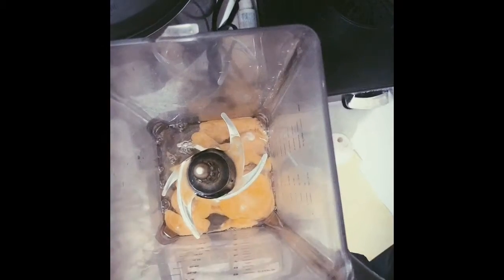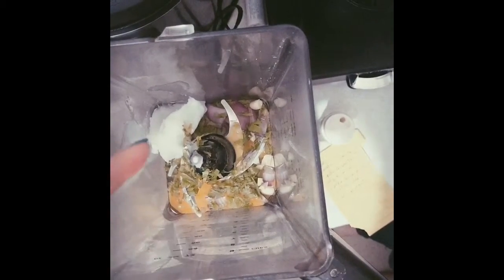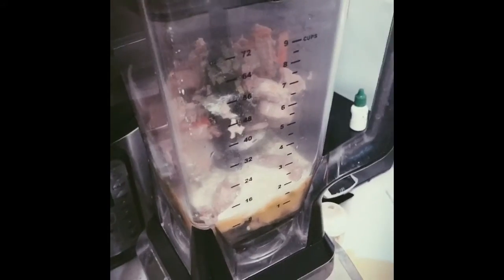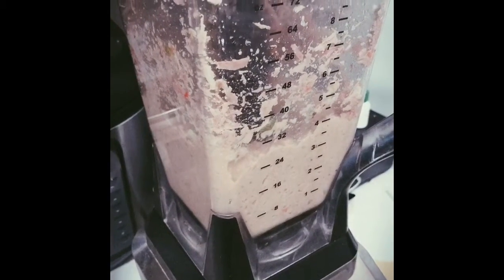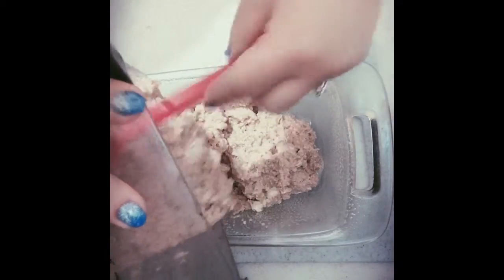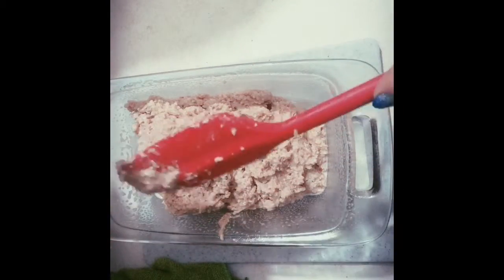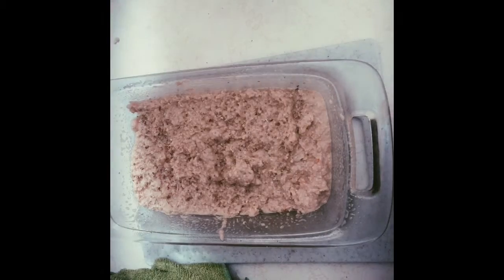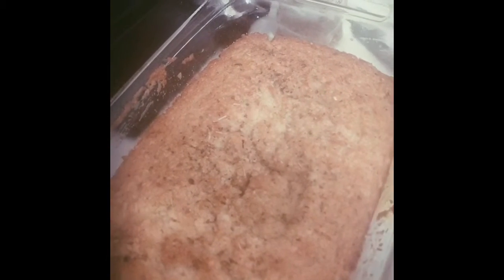Fit Bread With Polly And Little Helpers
5 eggs
300 g of meat ( I used pork but I have done with chicken as well and is just as nice)
2 spoons of shredded cheese ( optional, I used Parmesan cheese)
One onion
One or two garlic.
Parsley
Seasoning to your taste

Blend all together
Add 1 tablespoon of baking powder
Mix a little bit more.
Or in your dish and let it cook for 35 minutes to 40 minutes.